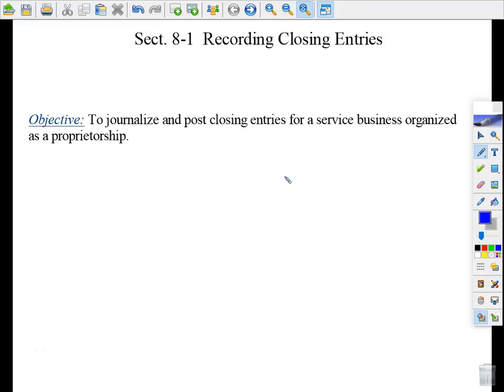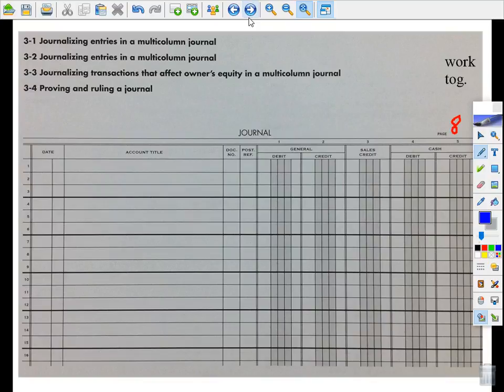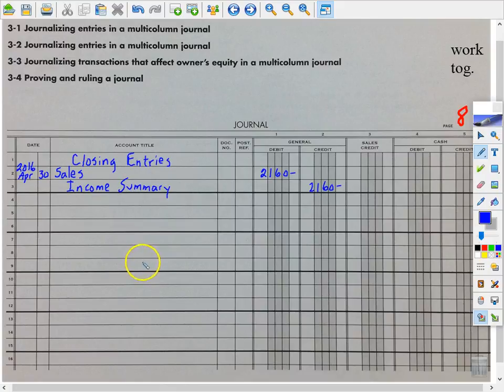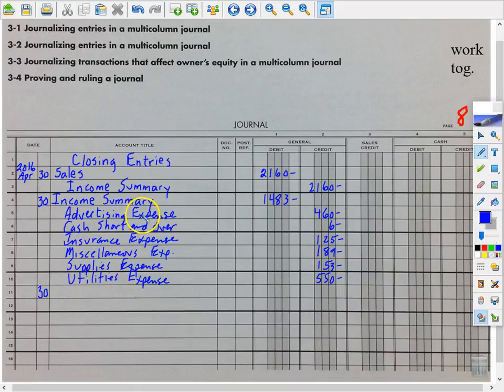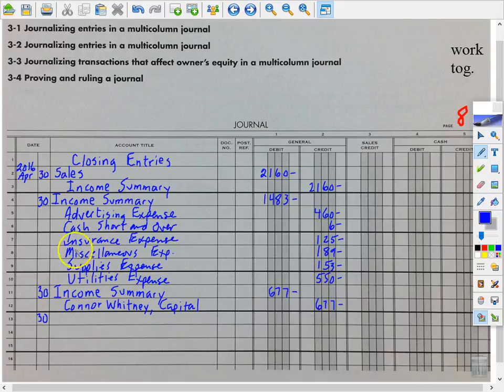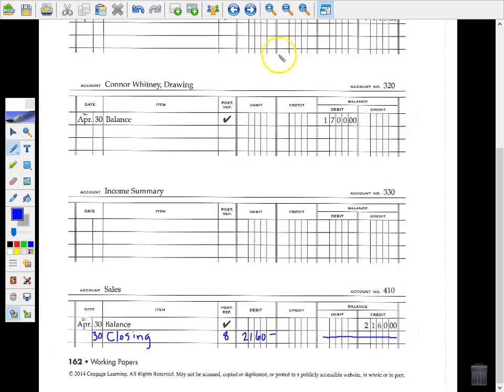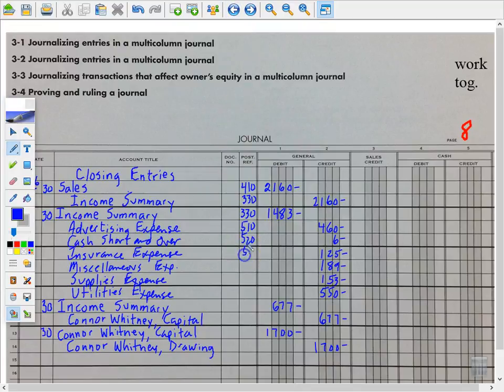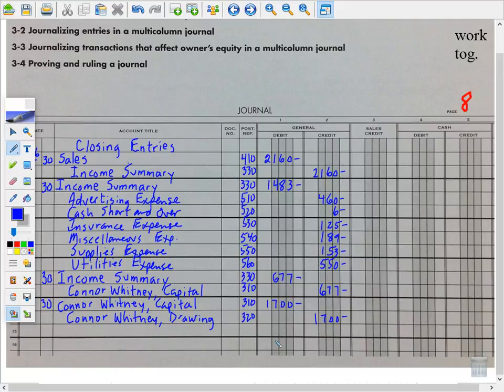Accounting Sect 8 1 notes closing entries